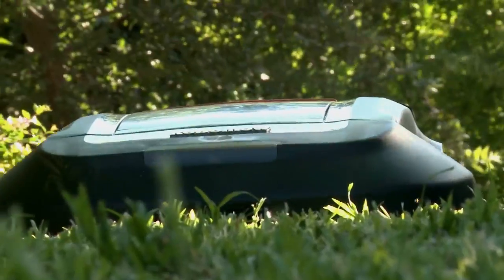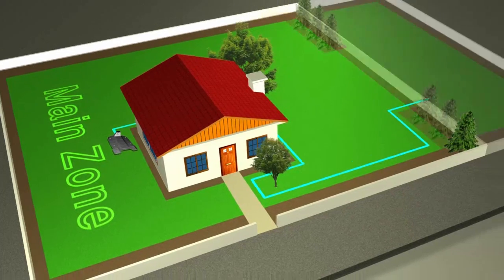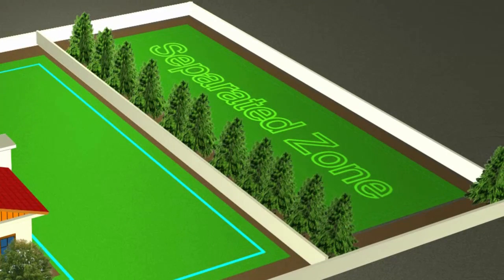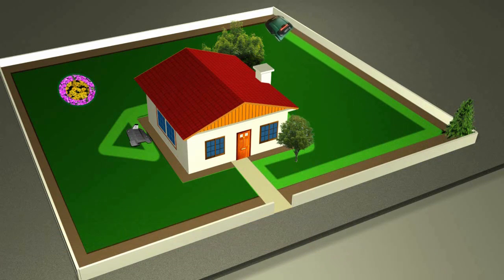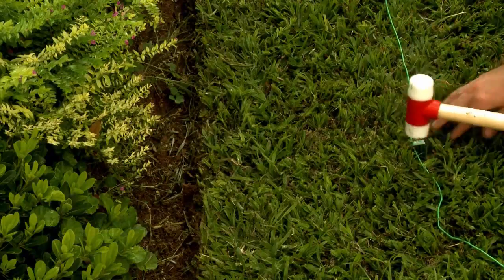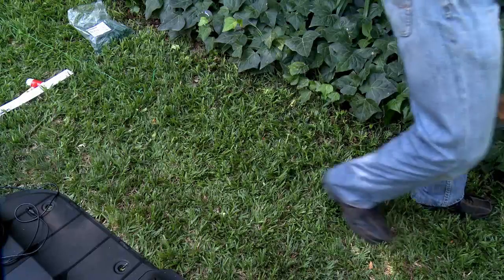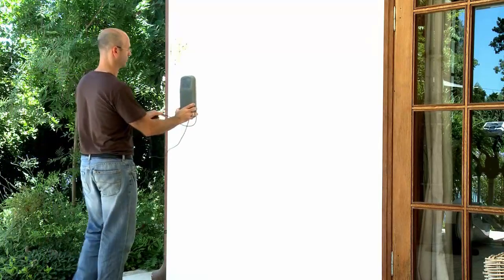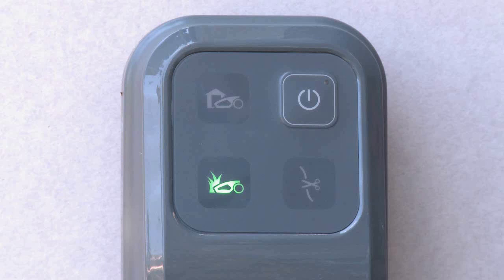Robomow - How to: Install and Setup RS/MS Models (2015A)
Robomow is the world's leading robotic mower manufacturer.
Founded in 1995 the company has over 20 years of experience in the home robotics industry.

It is strong, with its tough and sharp steel blades, Robomow easily handles even the first cut of the season when the grass is high. It also mulches branches and cones.
It is fast, Equipped with wide mowing blades, Robomow completes mowing your lawn much faster, leaving you much more free time on the lawn to enjoy.
Edging, with its unique Edge Mode and blades that cut beyond the wheels, Robomow trims the lawn edges, so you don't have to do it manually.